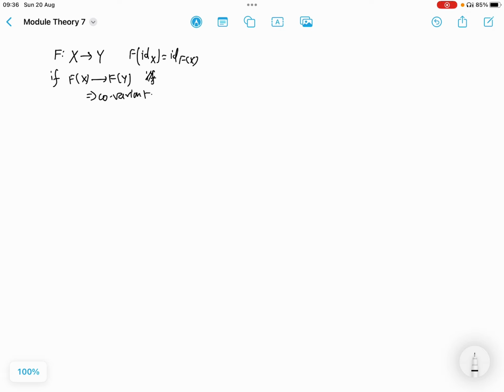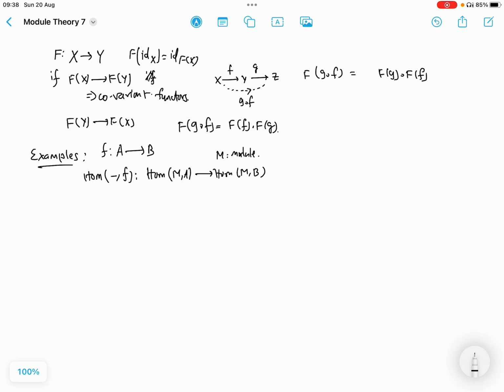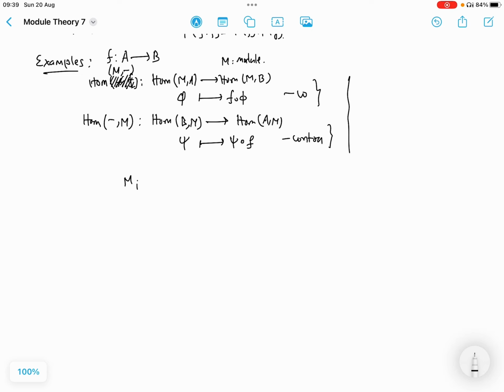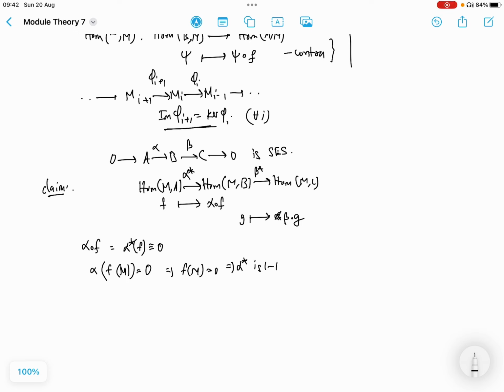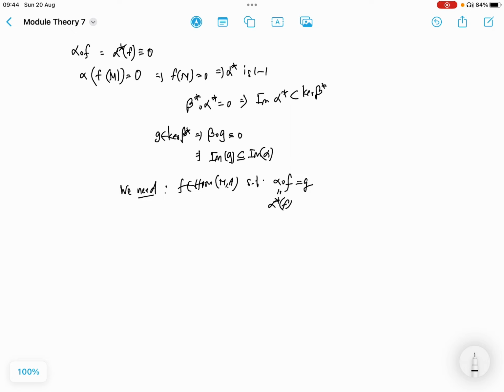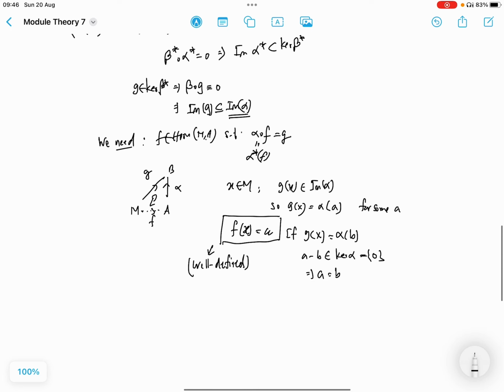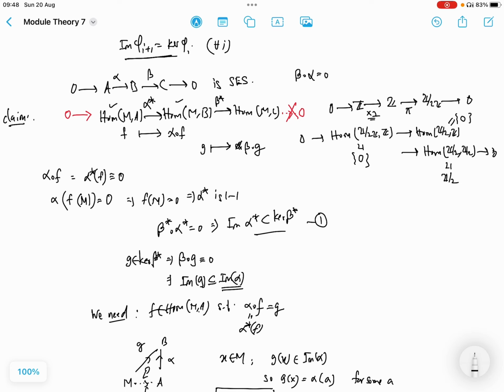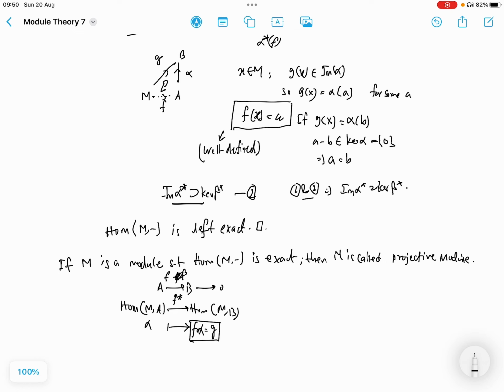Module Theory 7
Here I have discussed left exactness of Hom function